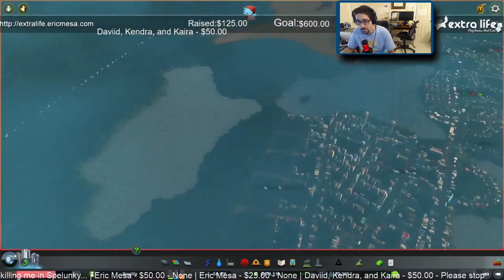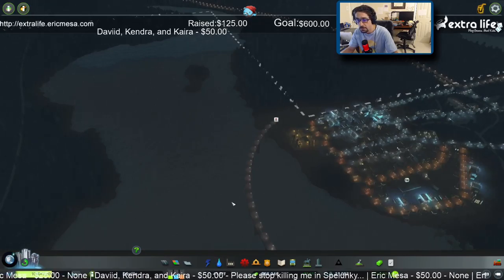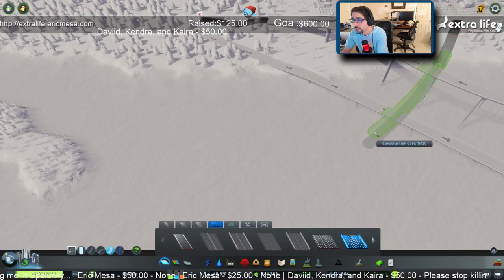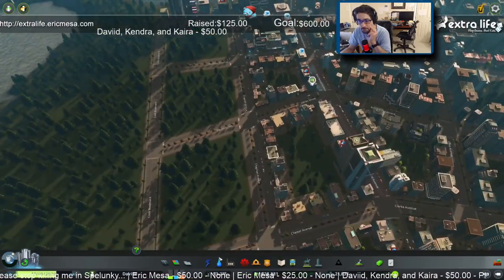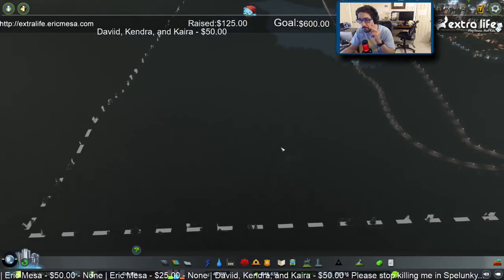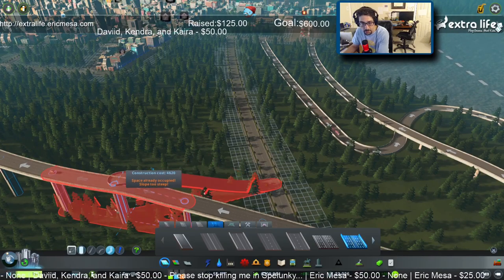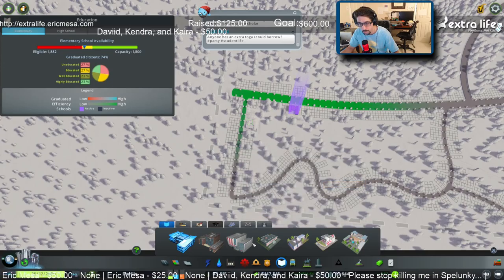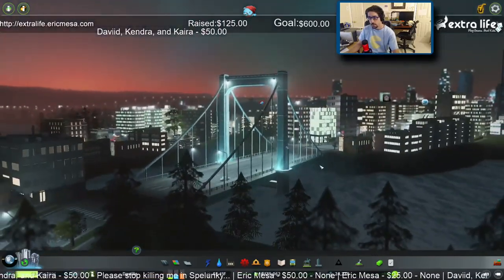ExtraLife: Eric Plays Cities Skylines EP 23 - Highway Time